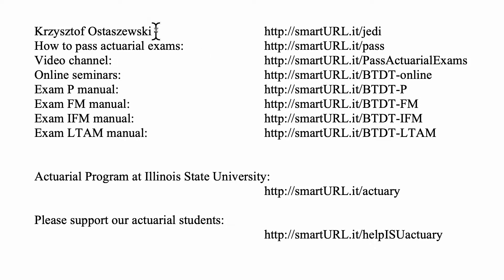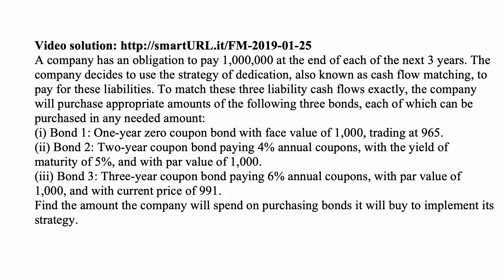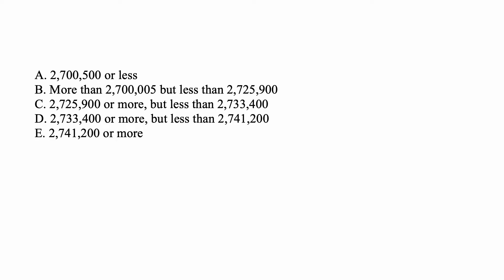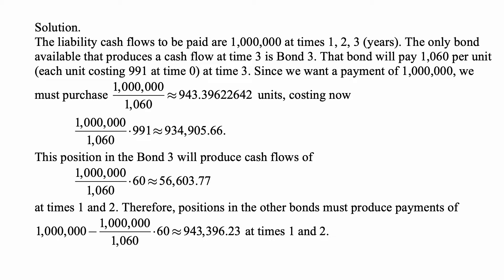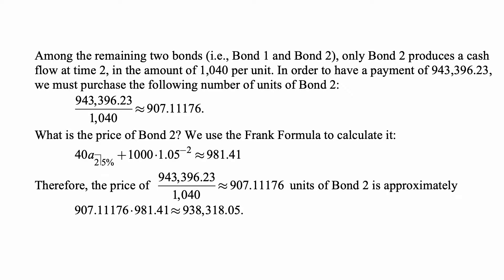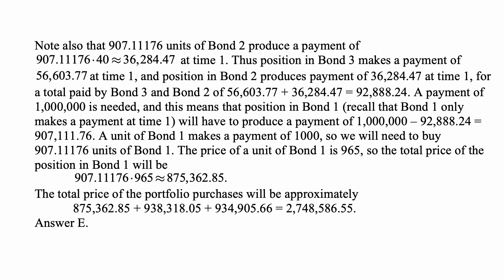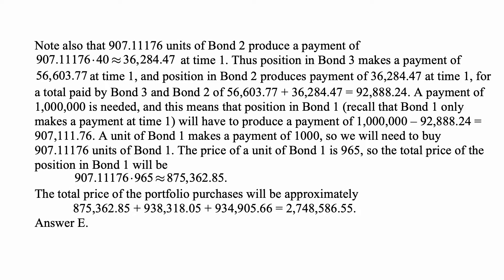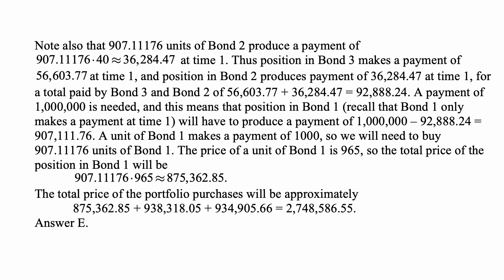Exam FM exercise for January 25, 2019